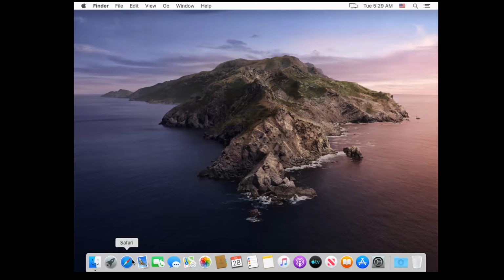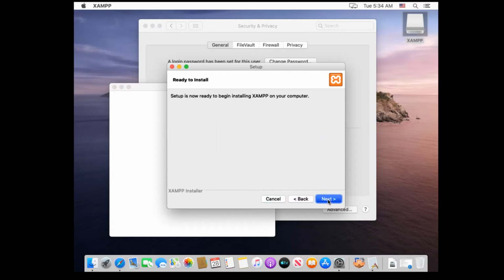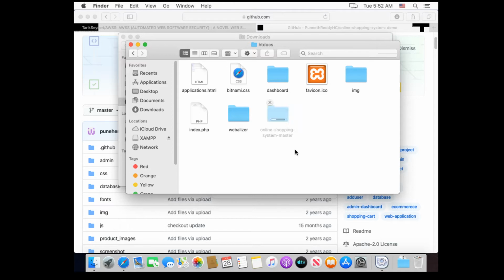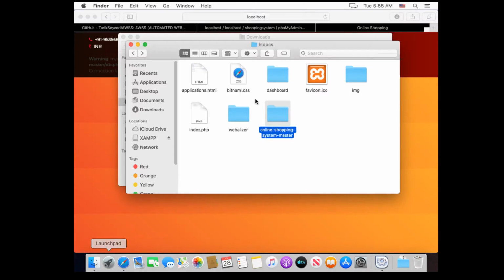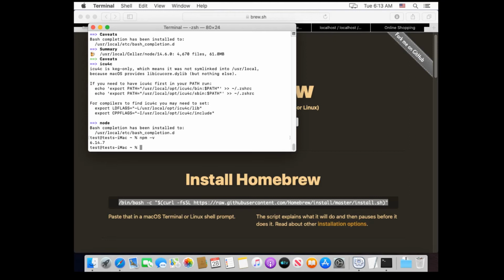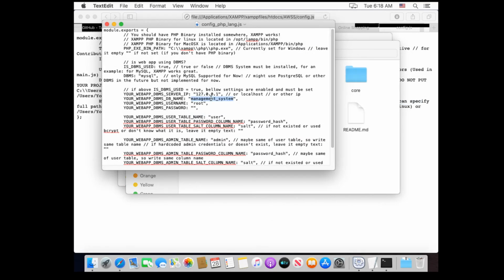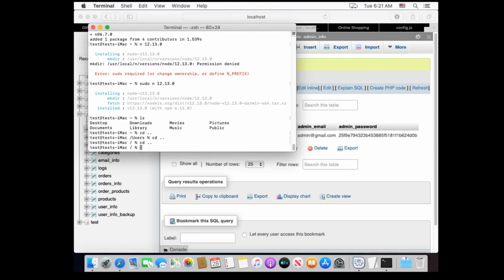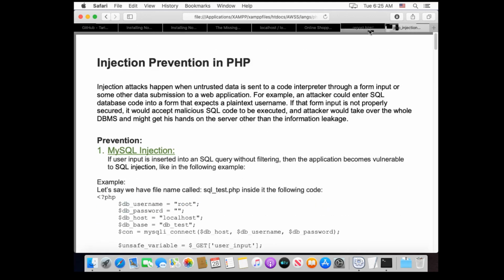Installing OWASP ASST on MacOSX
Note: OWASP AWSS is the older name of ASST

OWASP ASST (Automated Software Security Toolkit) | A Novel Open Source Web Security Scanner.

OWASP ASST is an Open Source, Source Code Scanning Tool, it is a CLI (Command Line Interface) application, developed with JavaScript (Node.js framework).

It can be installed on Windows, Linux and MacOSX.